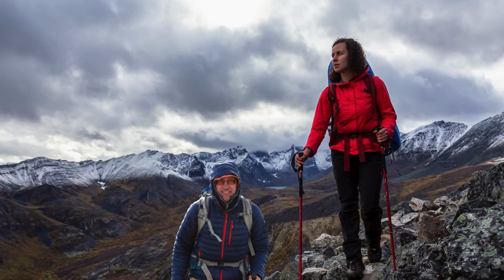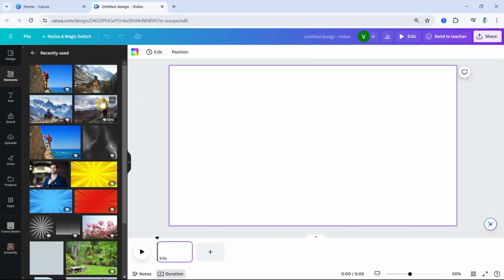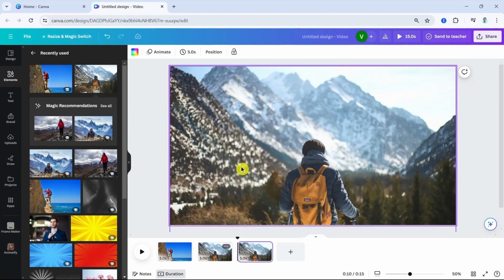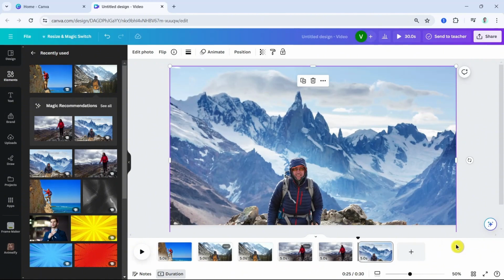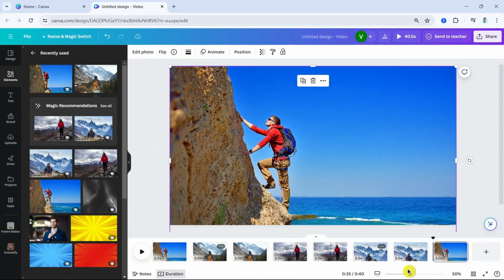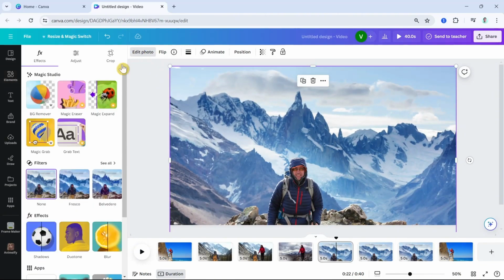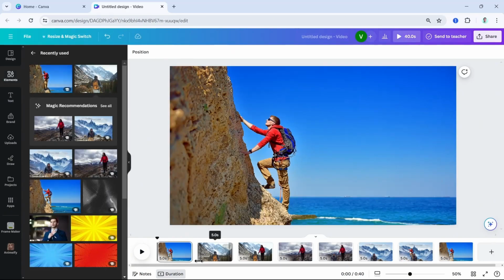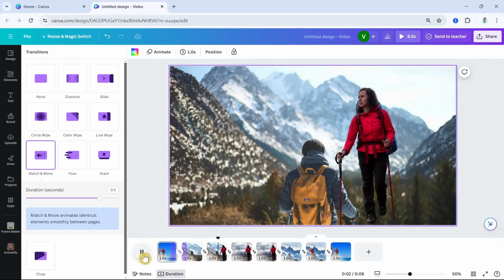How to Create a Photo Cutout Animation In Canva Tutorial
Learn How to Create a Photo Cutout Animation In Canva Tutorial